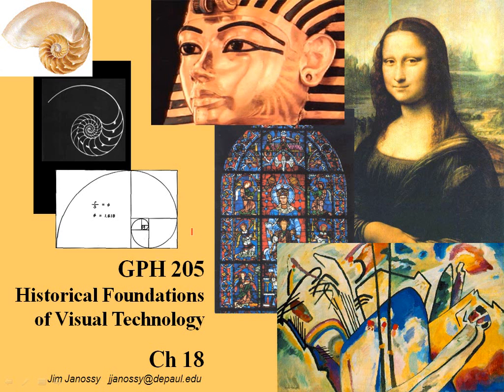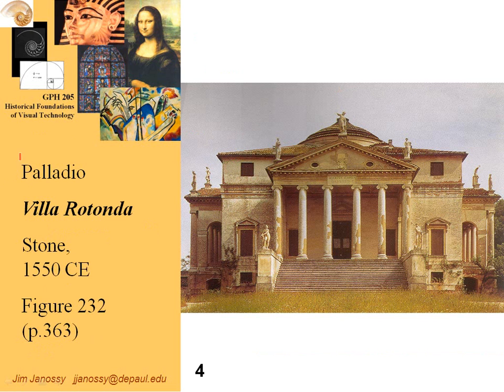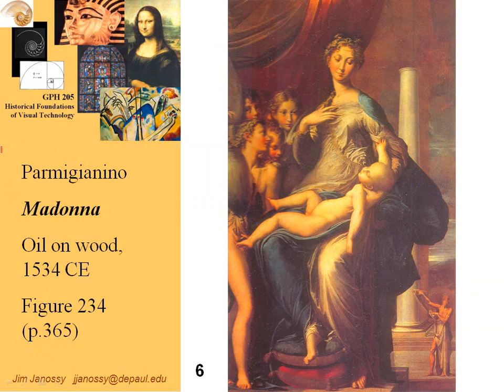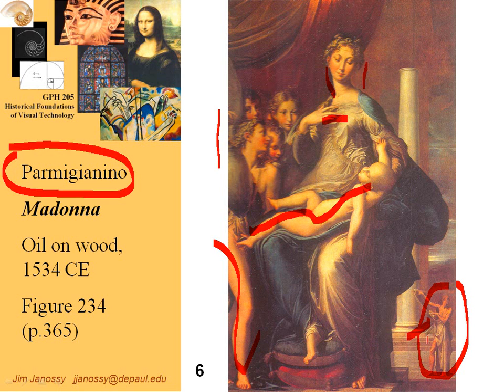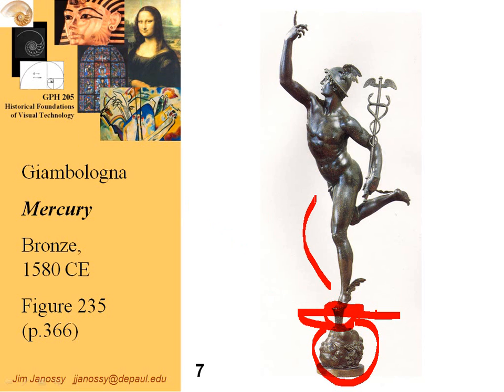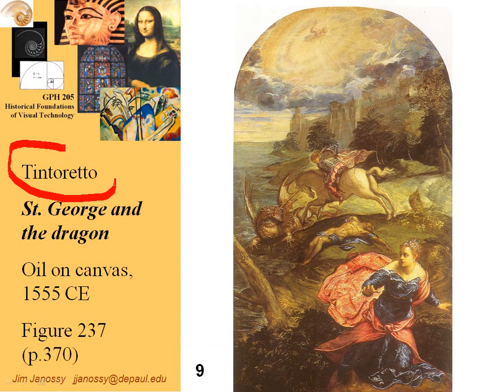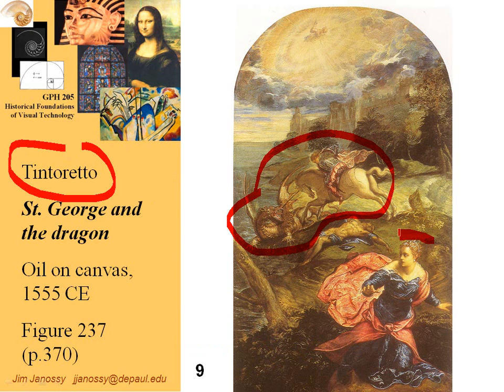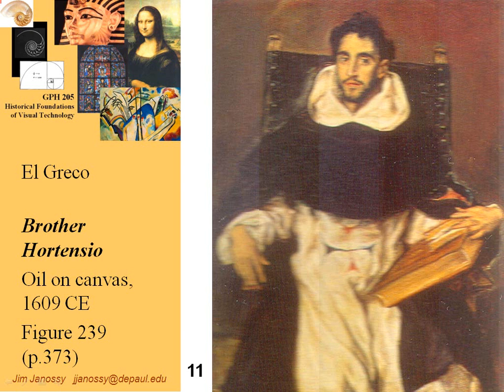Lecture: Chapter 18 (Part 1 of 2)